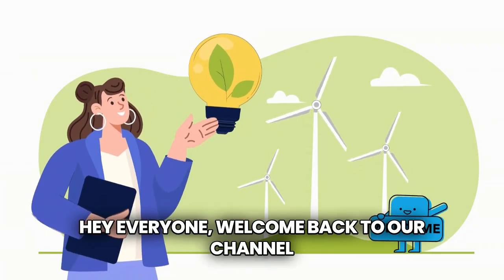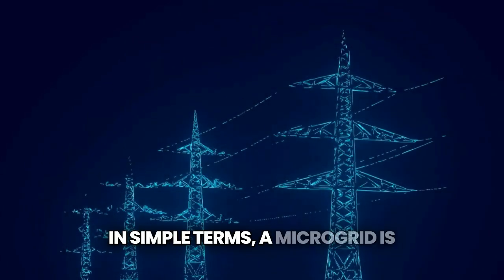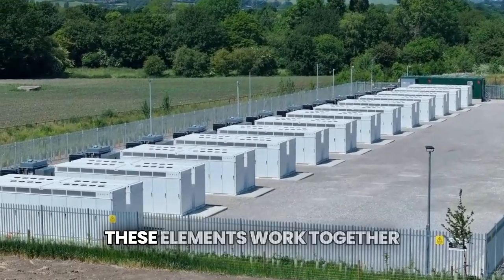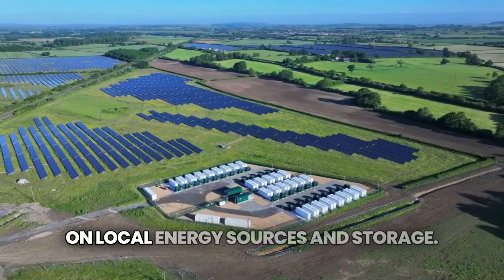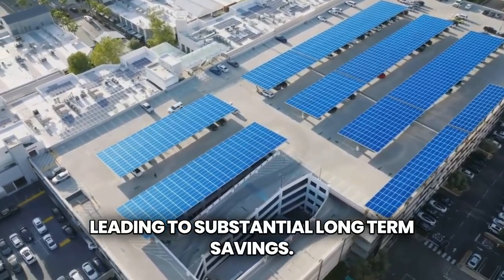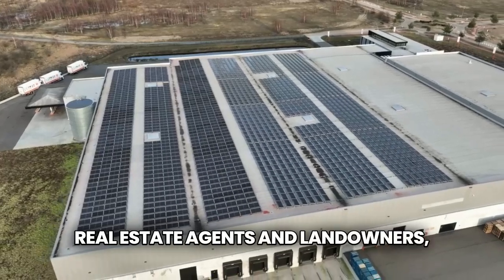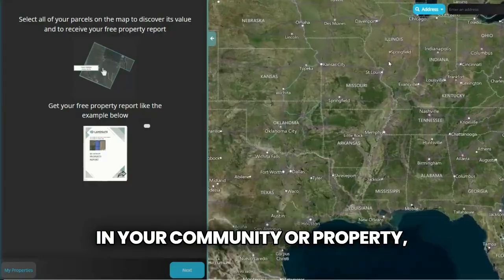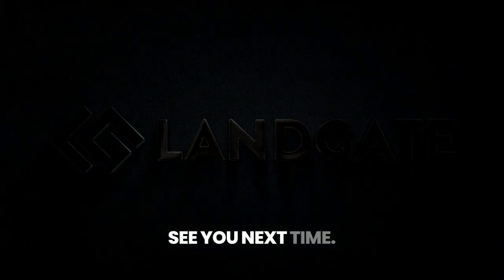What Are Microgrids?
Discover the future of energy with our latest video all about microgrids! 🌱

⚡ Microgrids—localized power systems redefining how we think about energy generation and distribution.

In this video, you'll learn:

⚡What microgrids are and how they work
⚡The different types of microgrids: connected, remote, and networked
⚡The incredible benefits they offer, including energy cost savings, increased resilience during outages, and enhanced environmental sustainability

Microgrids are not just a technological innovation but a pathway to a greener, more reliable energy future. Whether you're a property owner, real estate agent, or landowner, understanding microgrids can provide economic and environmental advantages, making your property more attractive and sustainable.

Don't miss out on the opportunity to be part of this energy revolution. 🔔